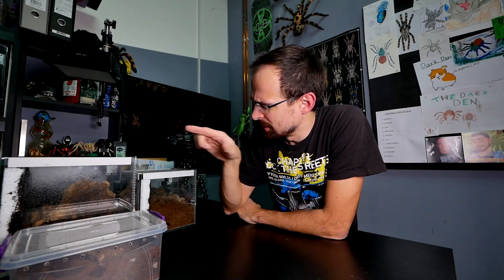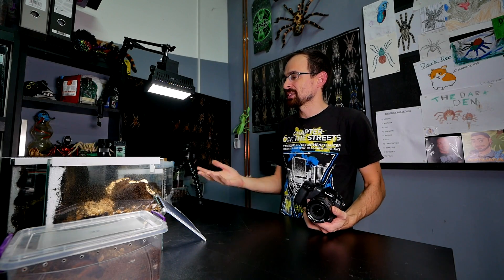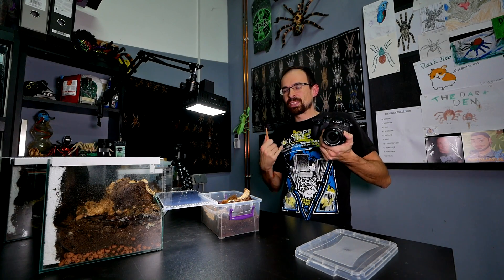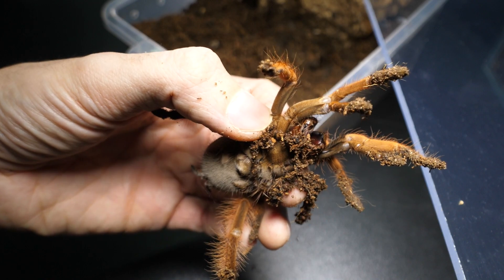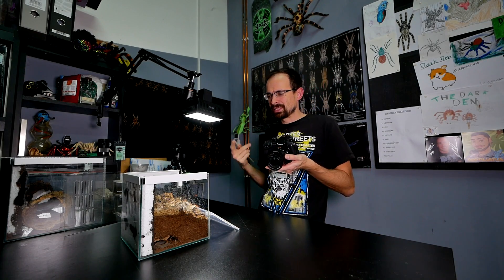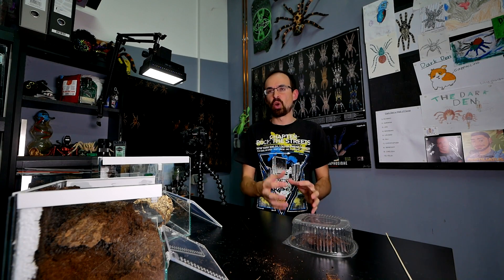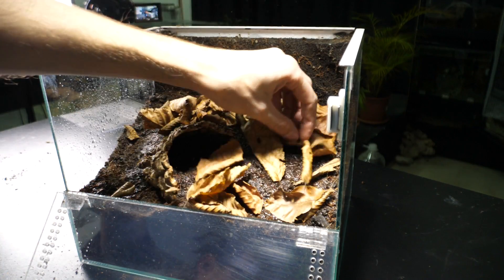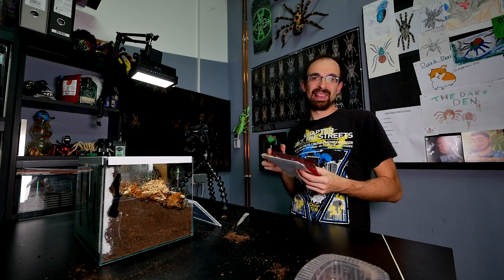New home for LINDA!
00464
theraphosa stirmi
megaphobema robustum
rehouse
linda
goliath birdeater tarantula